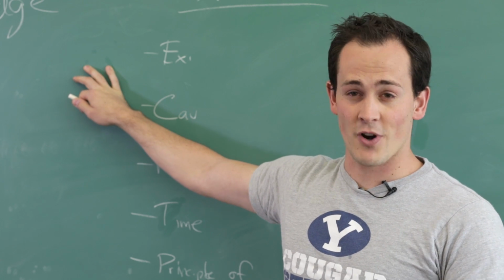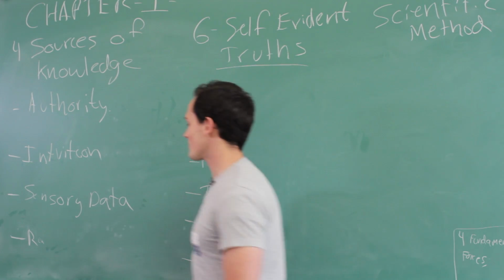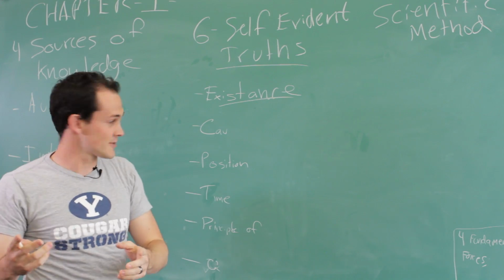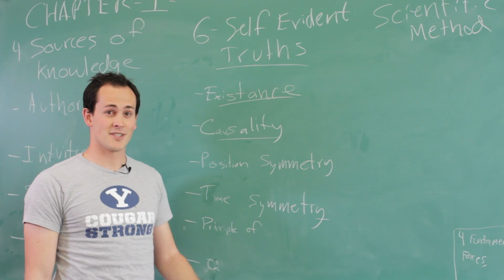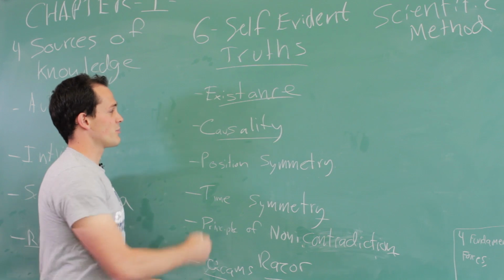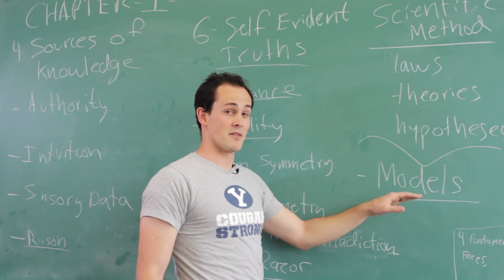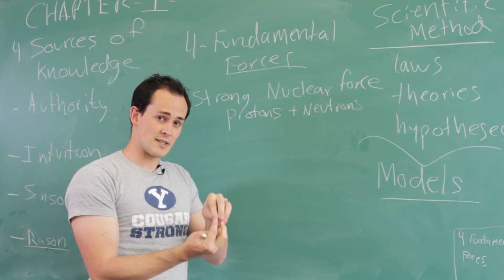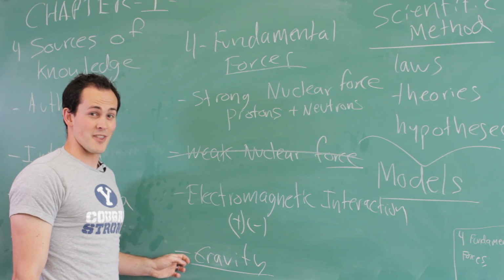PS100 Chapter 1 Summary